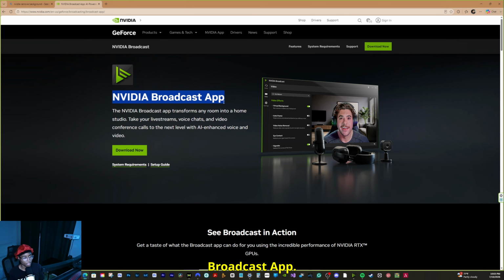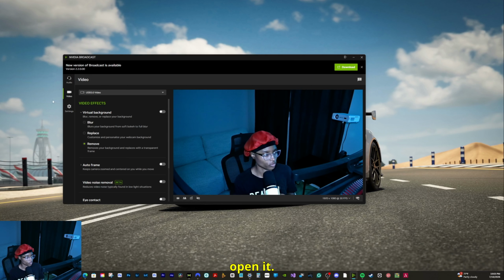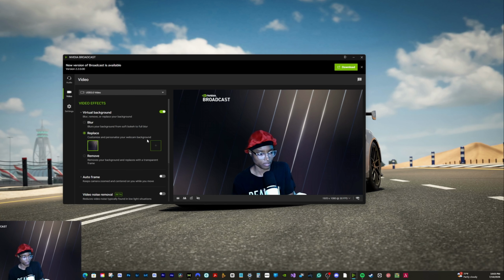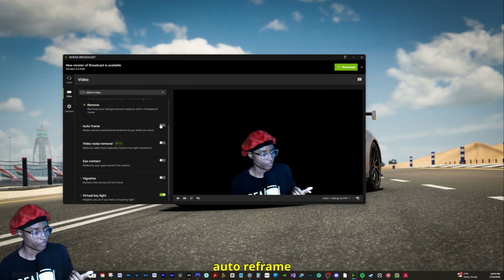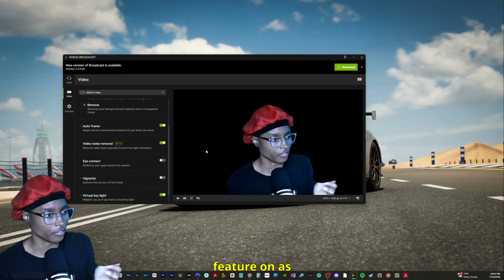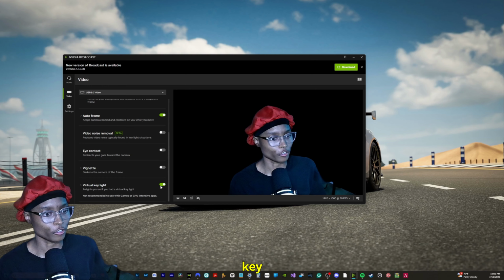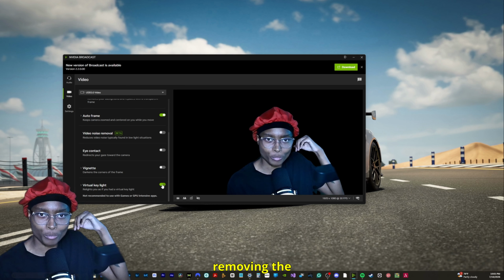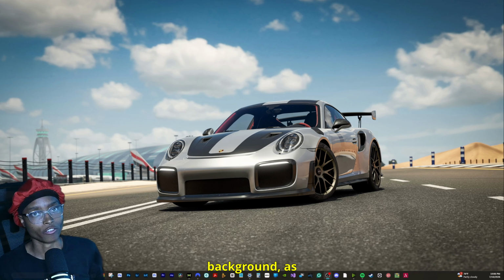How to remove your background for streams